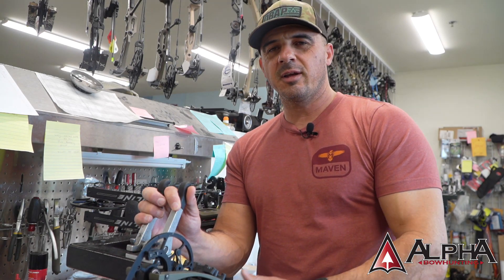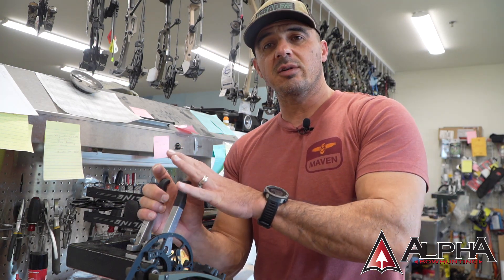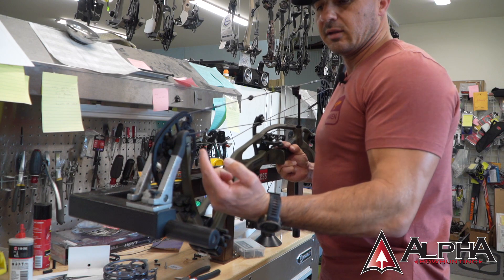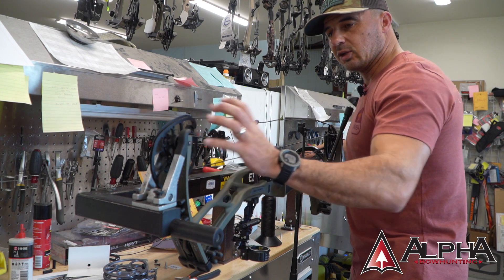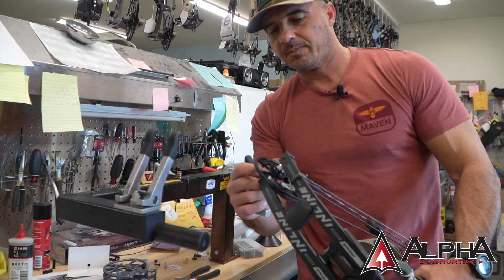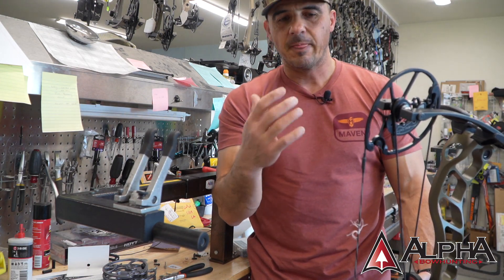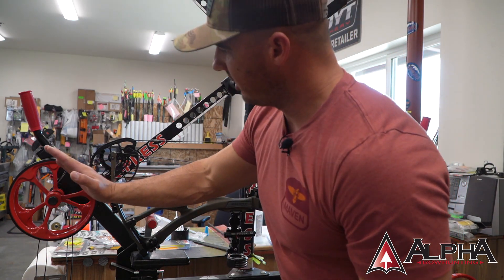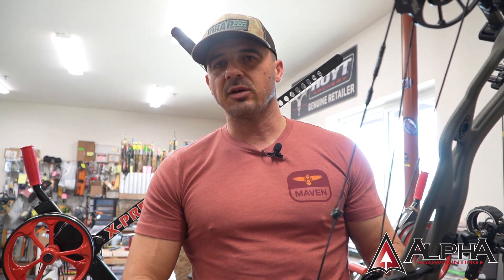How to Use A Bow Press- Let's start with the basics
So you want to work on your own bow??  Let's go over some of the basics and some important safety information so your first time pressing a bow is a safe and productive one.

There are many bow presses on the market and when you are considering purchasing your first press, it is important to know that the one you select is the right one for you.

In the video I do the majority of the talking over a Last Chance Archery bow press.  The model in the video is approx. $675 retail.  They also have a Green model, a touch more basic, for around $500.

I also show you the Sure Loc X Press, which I believe is non longer in production but a great press if you can get your hands on one.

The last press I show a short clip of is made by Specialty Archery and is also a great press but it is a bit more expensive at around $1000 retail.

Leave me a comment on which press you prefer.

This show is also brought to you by Maven Optics.  and if you purchase a new set of Optics make sure to enter the Promo Code ALPHAGIFT in all caps at check out and they will throw in a free gift.